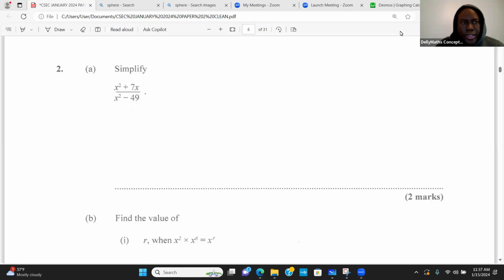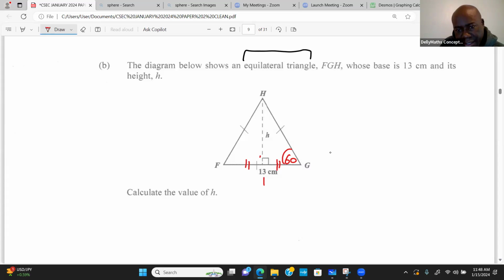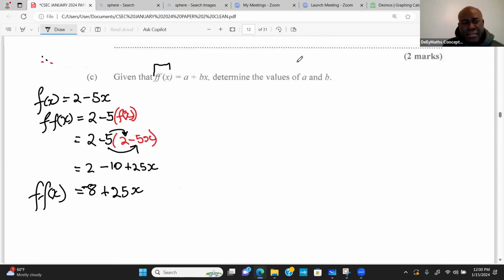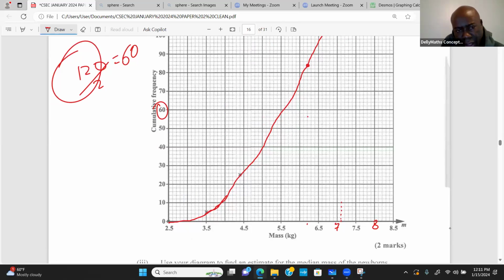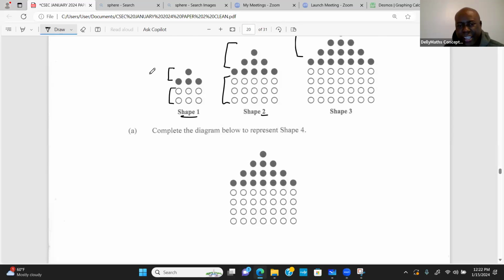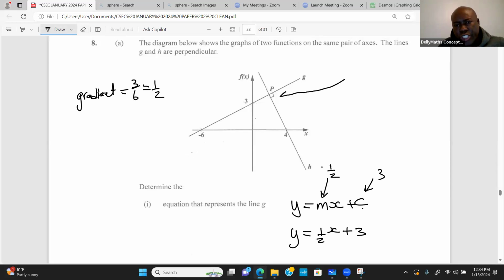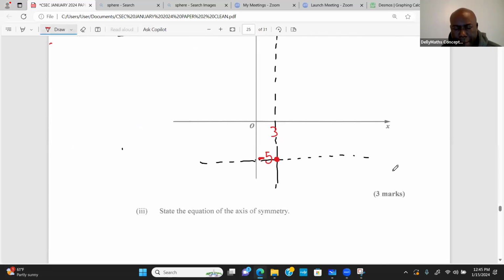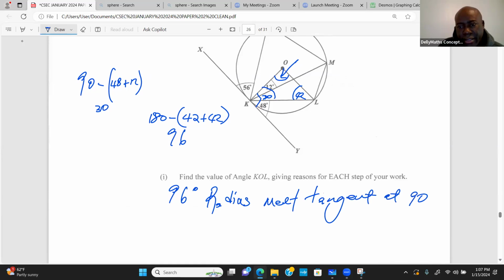CXC|CSEC|Mathematics 2024 January paper 2 (Csec January Mathematics 2024 paper 2 Solutions )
CXC CSEC SOLUTIONS P2 2024 JANUARY